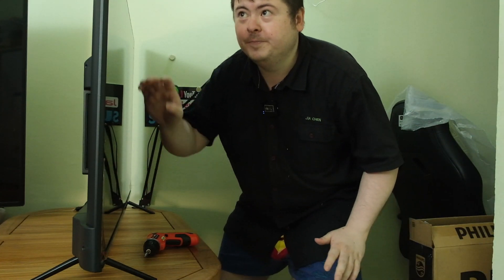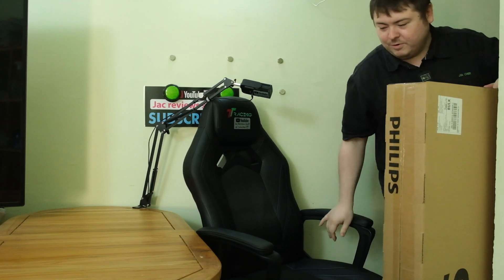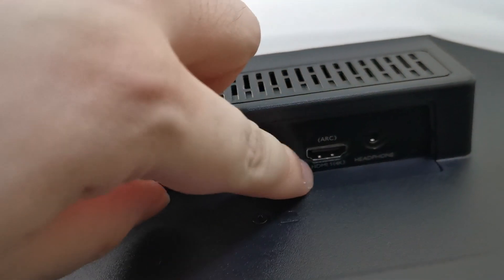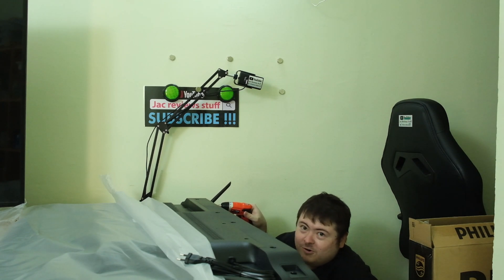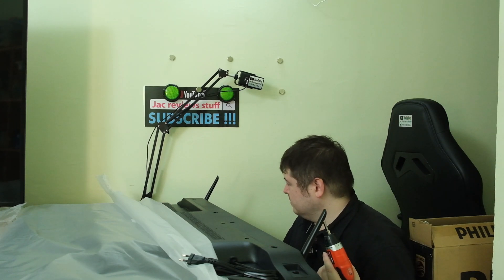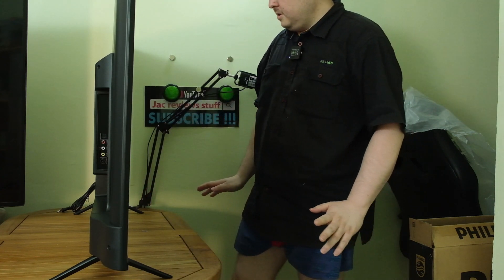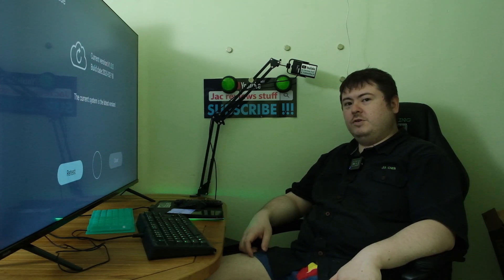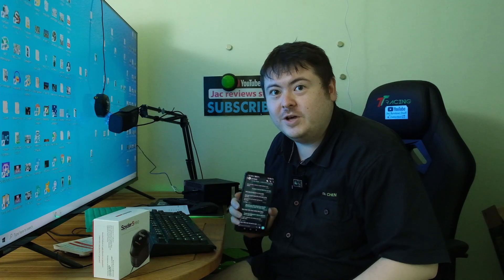Is a TV a glossy 4K monitor? 96%srgb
I bought this TV from TESCO Penang.
When Penang Youtuber and Photographer was unable to buy his GLOSSY 4k Monitor ( Acer DM431k), he bought and calibrated a TV. He was pleasantly suprised that his TV could get 96% sRGB and wants to share his experience.

If you want 4k@60 or 4k60 you need to go to the menus in the tv and select EDID or Edid and change it from the default version 1.4 to version 2 or version 2.0